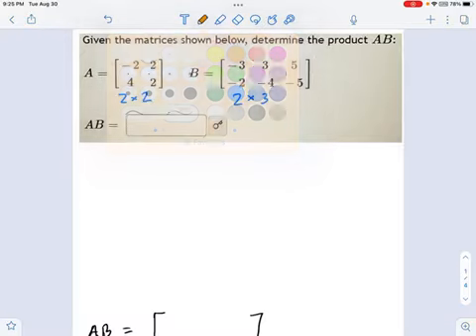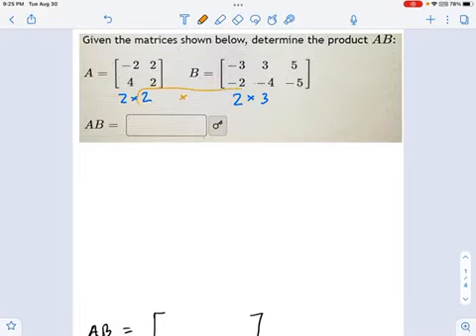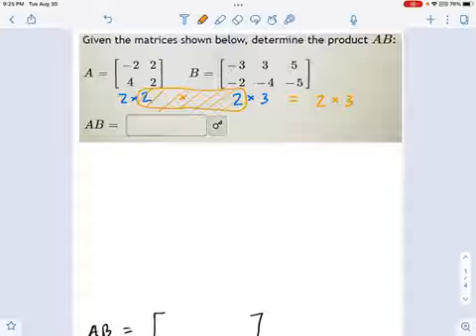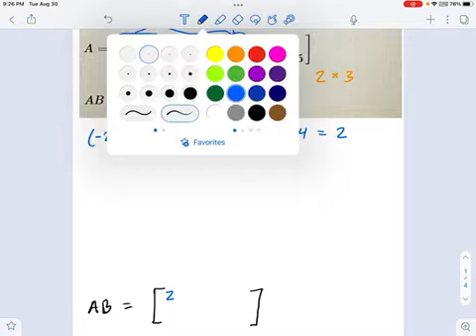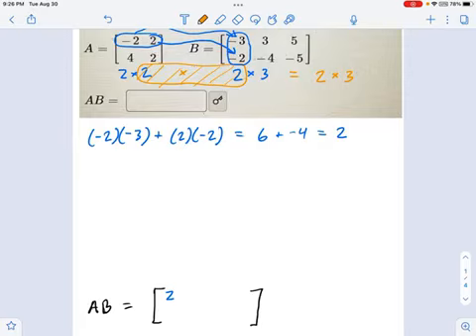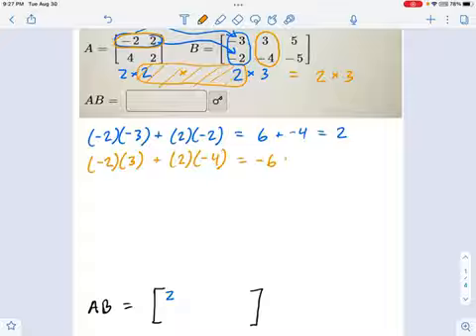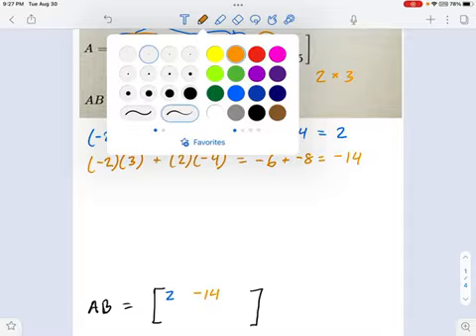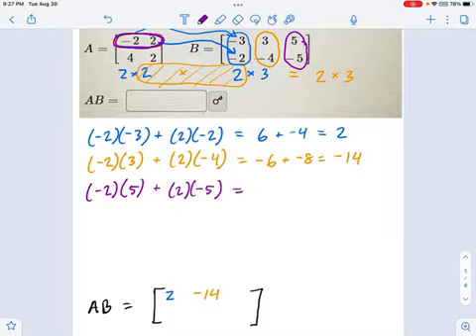CE1050.06.10 — 2x3 Product Matrix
Murphy Math --
Introduction to matrix multiplication.  Example demonstrates product of 2x2 and 2x3 matrices.